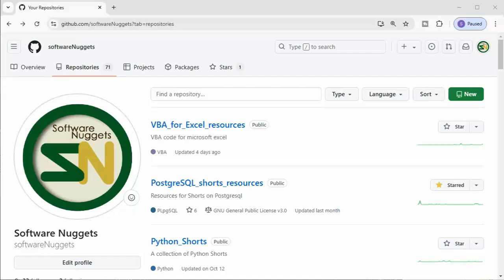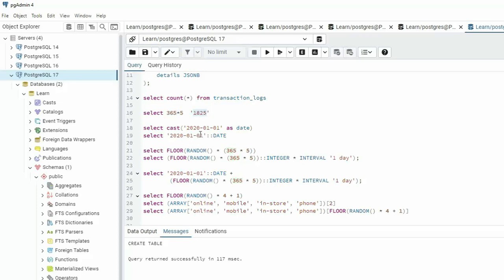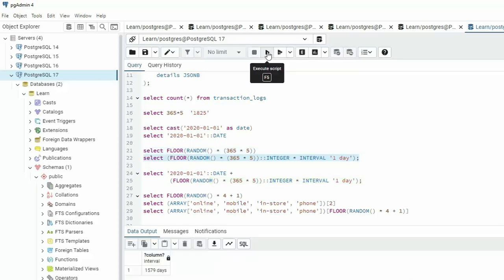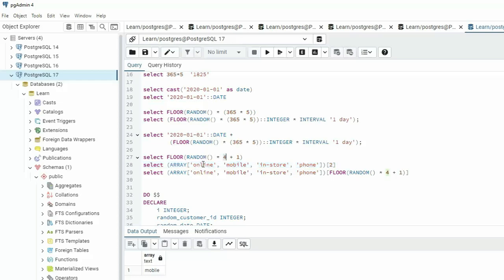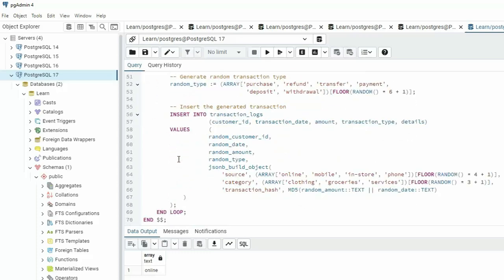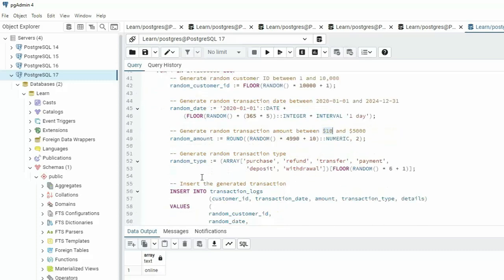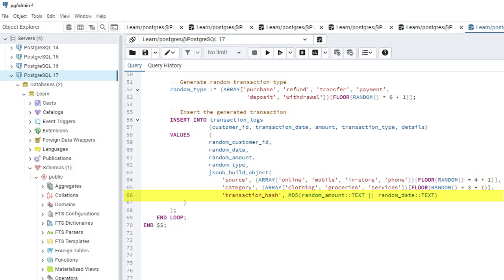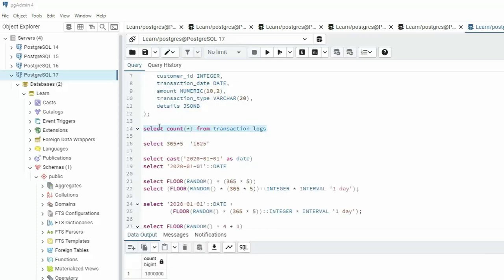How to Generate 1 Million Rows of Mock Data in PostgreSQL (Fast & Easy)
Need to test your database performance with a massive dataset?

In this video, I show you a powerful PostgreSQL script to generate 1 million random transaction records in seconds.

Perfect for stress testing, indexing practice, and benchmarking.

Chapters:
0:00 Introduction to Mock Data
0:03 Source code on GitHub
0:24 Dive into Solution - Create a sample table transaction_log
0:45 Why test with 1 million rows?
1:23 The Random() function
3:46 Building the Random Transaction Script

PostgreSQL mock data, generate random data SQL, Postgres performance testing, generate_series postgres, SQL test data script